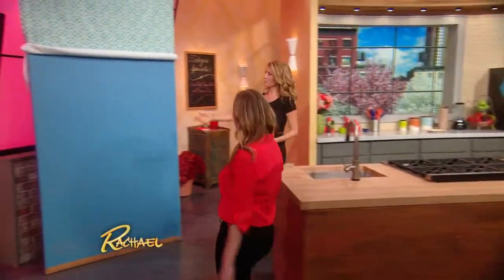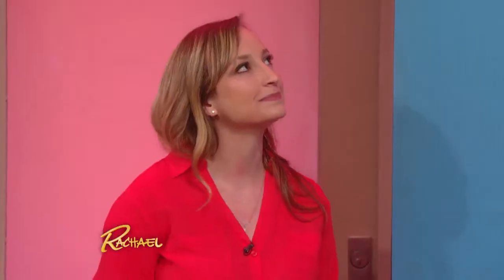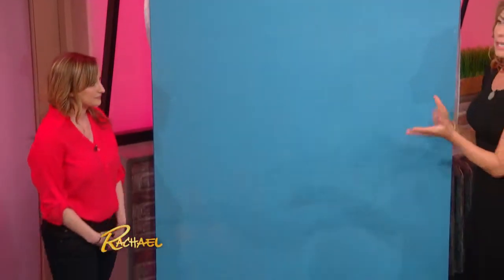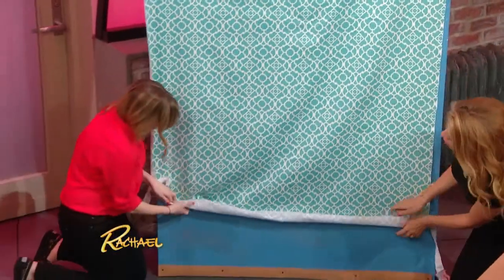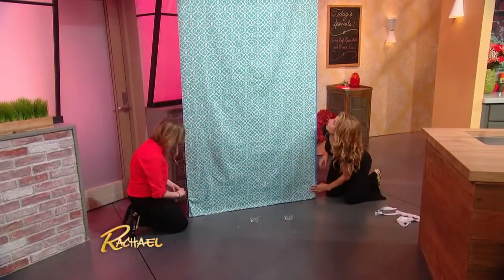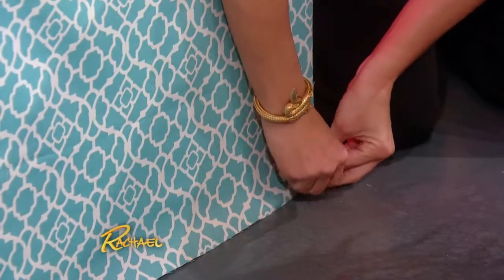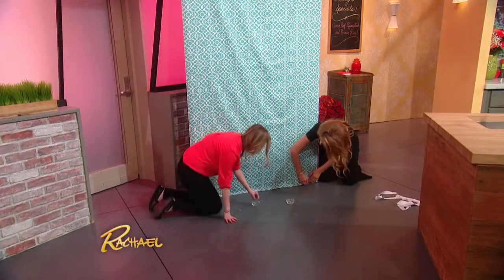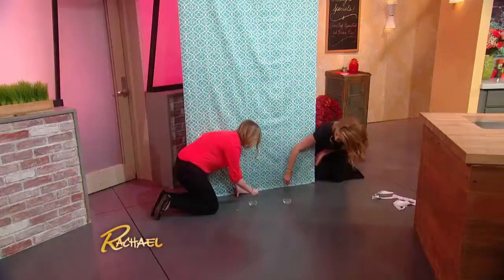How to Upgrade Your Plain White Walls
HGTV's Genevieve Gorder helps a viewer add a little design and flair to her apartment by showing her a fun and cheap way to upgrade her walls.